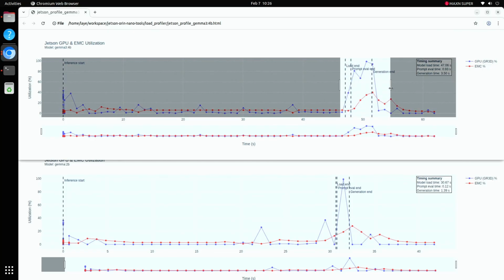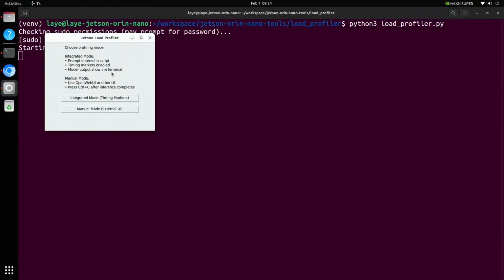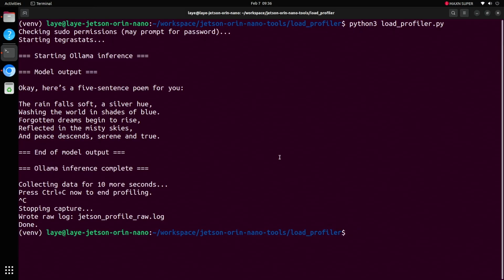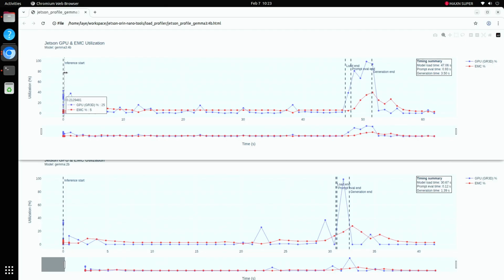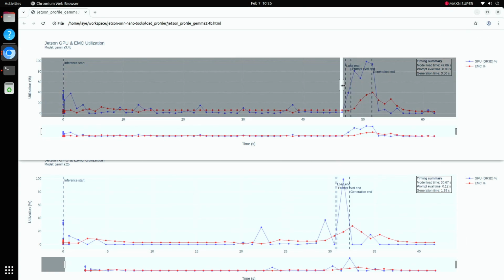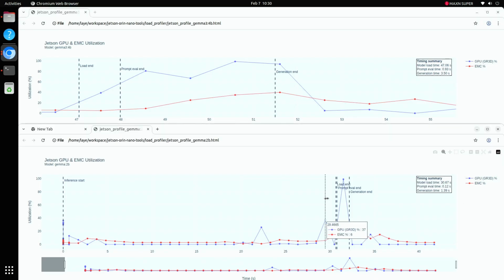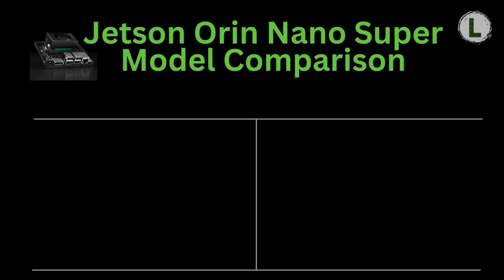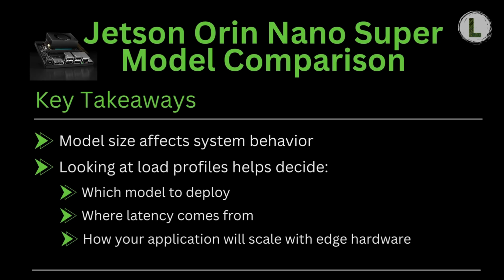Gemma 4B vs 2B on Jetson Orin Nano: GPU, EMC & Inference Timing Breakdown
📹 In this video, we compare how two different language models from the same family behave on the NVIDIA Jetson Orin Nano when running local inference.

We profile and compare Gemma 3 4B and Gemma 2B using the exact same prompt, the same hardware, and the same load profiling tool to understand how model size affects real system behavior on an edge device.

Instead of just comparing output quality, this tutorial focuses on what actually happens at the system level. We look at GPU utilization, EMC utilization, and detailed timing markers that break inference into model loading, prompt evaluation, and token generation stages.

This makes it much easier to see where inference time is really going and why smaller models can feel dramatically more responsive on edge hardware.

If you are running LLMs locally on Jetson for robotics, edge AI, or real time systems, this video will help you decide which model size makes sense for your application.

📒 What you’ll learn in this video:
How to install and run multiple Gemma models locally using Ollama
How to profile GPU and EMC utilization during inference on Jetson
Why comparing inference start to generation end is the right performance metric
How model loading dominates latency for larger models on edge devices
What prompt evaluation and token generation stages actually represent
How inference stages show up visually on GPU and EMC plots
Why smaller models release system resources sooner
How model size impacts latency, power usage, and responsiveness

👉 In the upcoming videos, we will build on this by:
Comparing different prompts and output lengths
Analyzing short vs long inference runs
Exploring performance tradeoffs across more model families
Refining the load profiler with additional visual annotations

🔗 Easy Amazon links, if you’re missing any of these:
* Jetson Orin Nano Super Developer Kit
* Recommended microSD card
* microSD card reader
* Monitor for Jetson setup
* DisplayPort cable
* DisplayPort to HDMI cable
* USB keyboard and mouse

📌 Notes
* All AI inference shown in this video runs locally on the Jetson Orin Nano Super.
* Both models are run using the same prompt and profiling setup.
* Model loading time is heavily influenced by model size and storage speed.
* The load profiling script requires sudo access to collect full system statistics.

⏰ Timestamps:
0:00 - Introduction and goals for this video
0:39 - Installing the Gemma 2B model
1:04 - Overview of the updated load profiler tool
1:26 - Manual mode vs integrated mode
2:10 - Running inference with Gemma 3 4B
3:14 - Running inference with Gemma 2B
4:03 - Comparing inference timings between models
4:29 - Comparing total duration between models
5:07 - Understanding inference start and load end (model loading)
6:25 - Prompt evaluation stage comparison
7:19 - Token generation stage comparison
8:36 - GPU and EMC utilization differences
9:28 - Choosing the right model for edge deployment
10:34 - Key takeaways!
11:20 - What’s next?